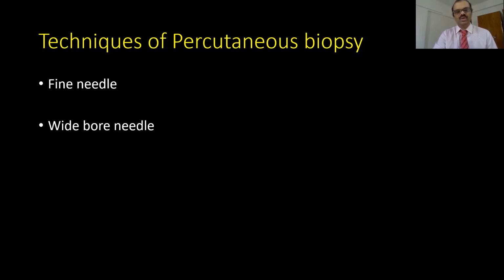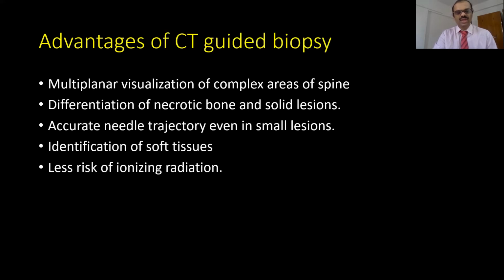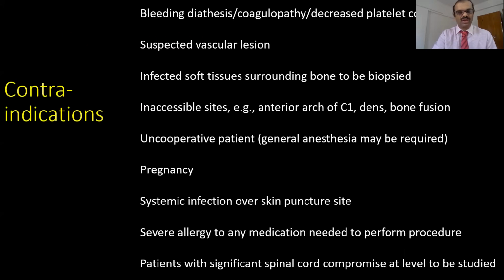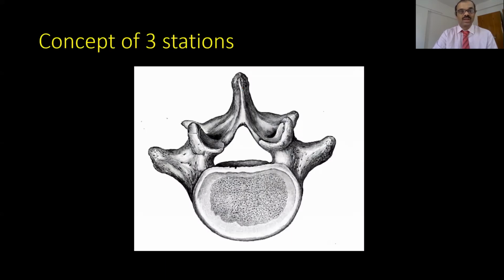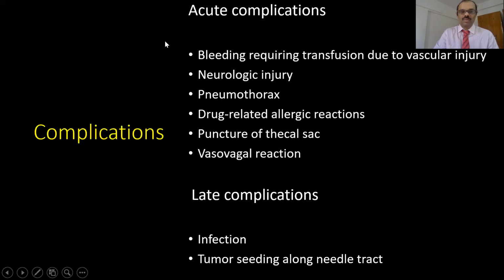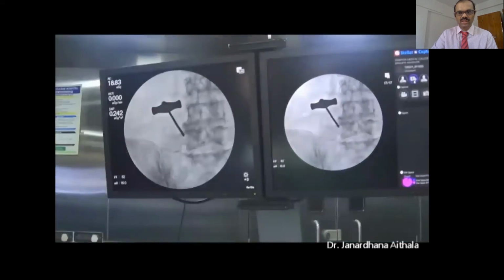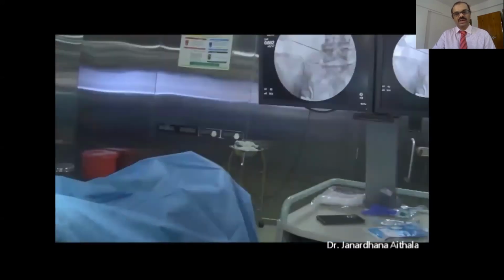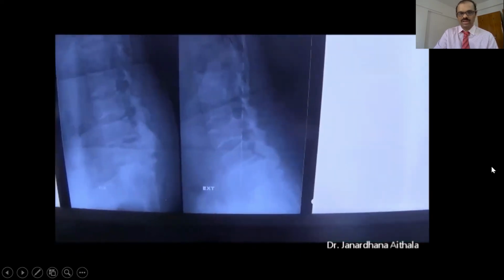Percutaneous Biopsy of Vertebral Lesions - Dr Janardhan Aithala